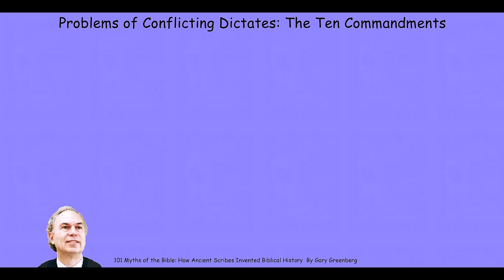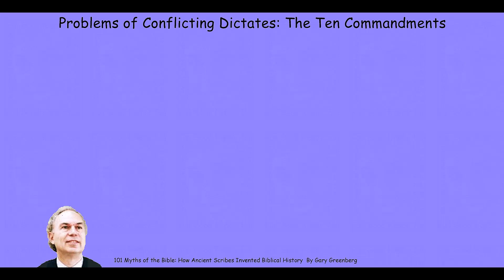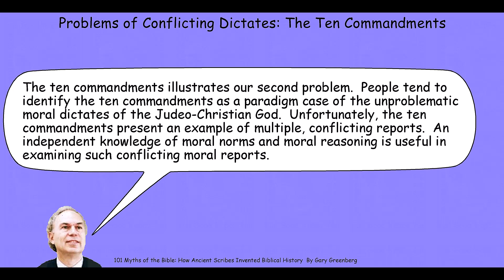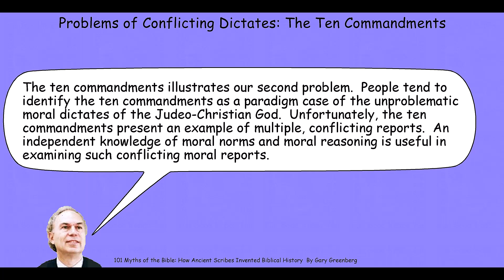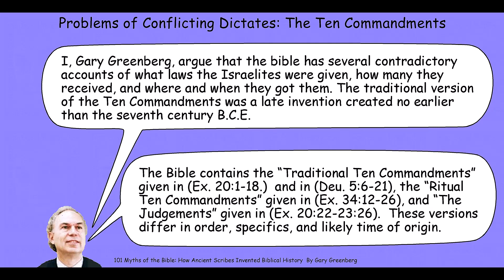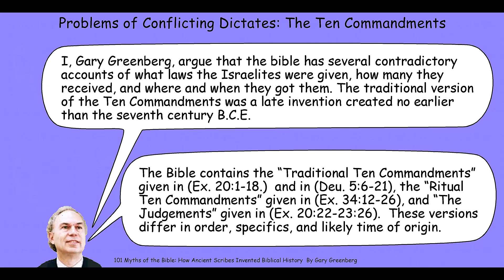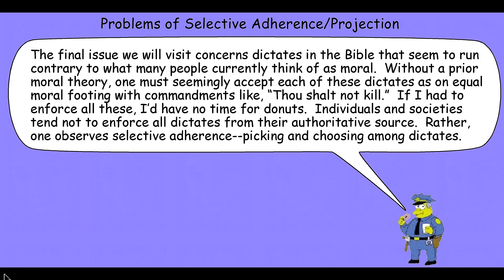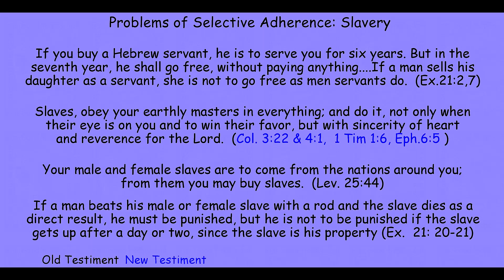dct 2 3 su23